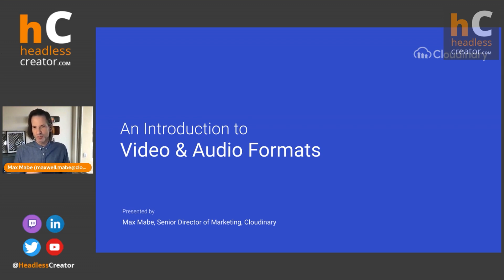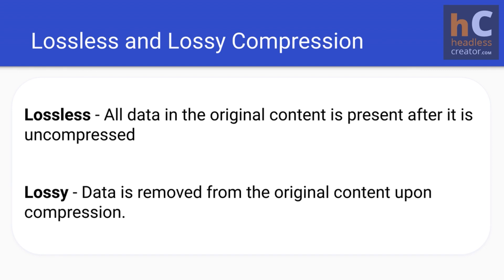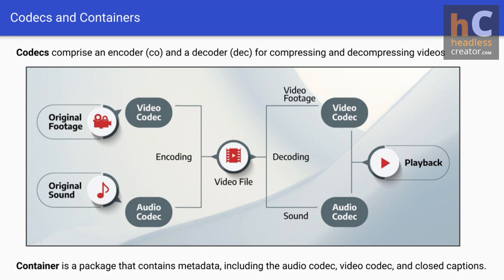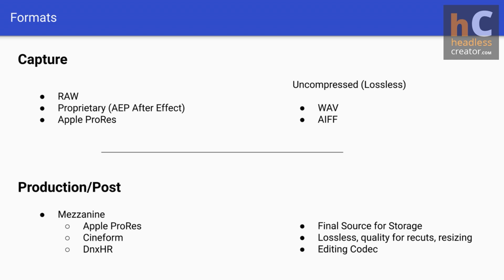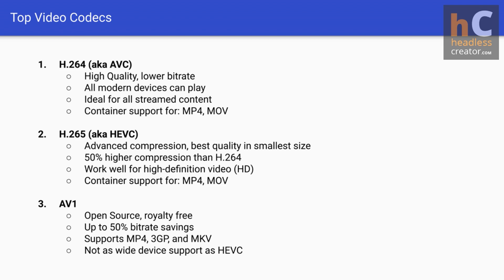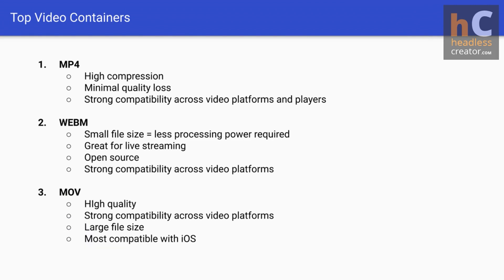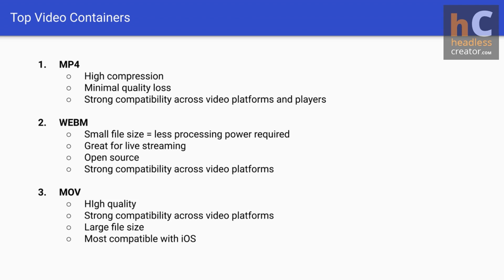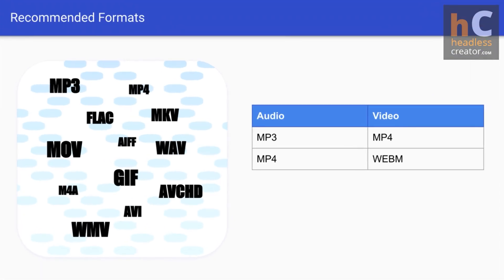HDCBC Lesson 6: An Introduction to Video & Audio Formats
In this lesson, you are going to learn all about audio and video formats including the difference between production, editing and delivery formats. You'll also learn the differences between CODECs and Containers, what mezzanine files are, streaming vs. progressive formats, compression and optimization, the kinds of players you need to view (and hear) this files and some of the tools you need to create them. We'll also show you some of these files in action in a DAM.

0:00 - Intro
1:20 - Topics
2:42 - Lossless and Lossy
4:32 - Codecs and Containers
6:55 - Formats: Capture
12:55 - Formats: Production/Post
15:08 - Top Video Codecs (H.264, H.265, AV1)
19:17 - Top Video Containers (Mp4, WEBM, MOV)
21:20 - Audio Formats: Capture
22:41 - Recommended Formats
23:41 - Accessibility
26:07 - Workflow
29:16 - Workflow: Automated Transcoding and Adaptive Bitrate Streaming
31:38 -  Workflow: Video Player and Self-Serve Video Variation
34:16 - End

An Interview with Maxwell Mabe about Video & Audio Formats

Liked what you saw? Why not register for a Free Account to discover all the free courses on Headless Creator.

Sign up for our newsletter that focuses on everything Headless CMS and delivered directly to your inbox.